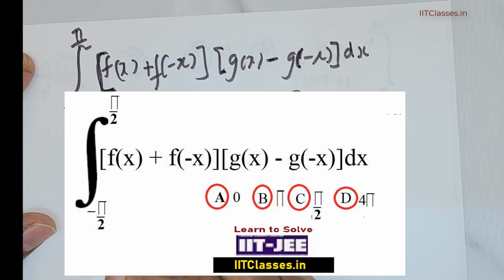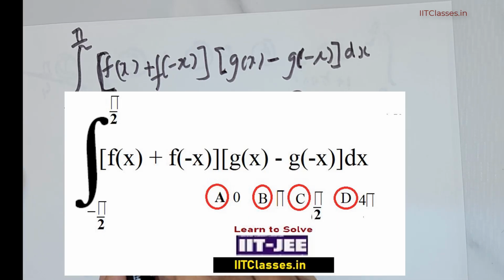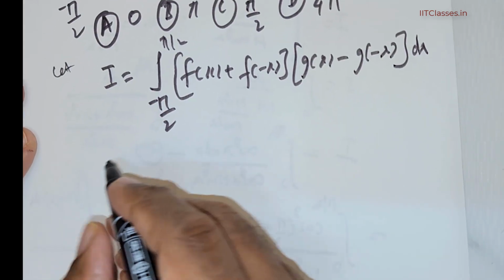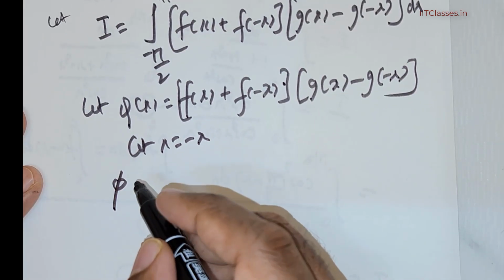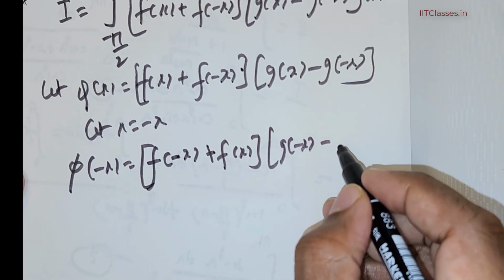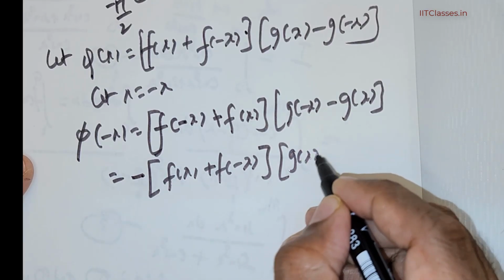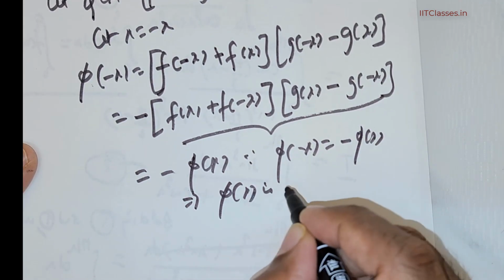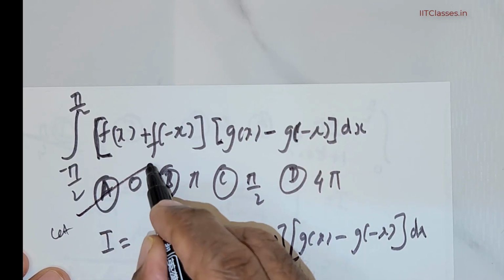Integrate the sum of two functions |JEE Past Papers